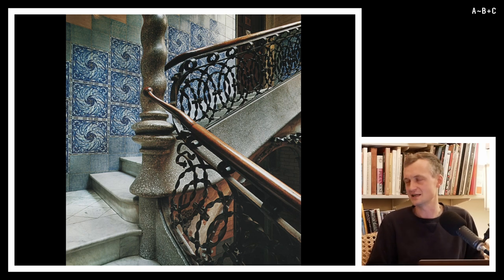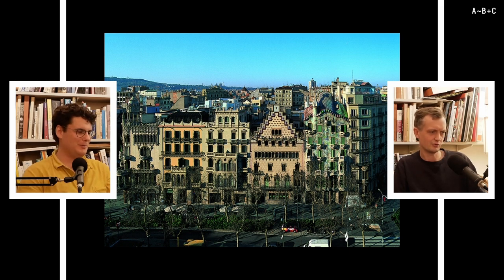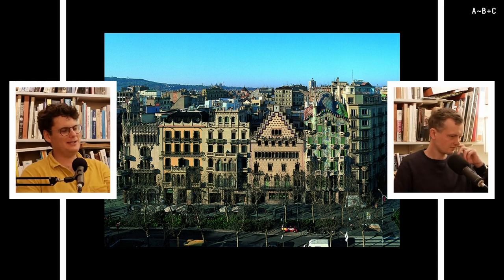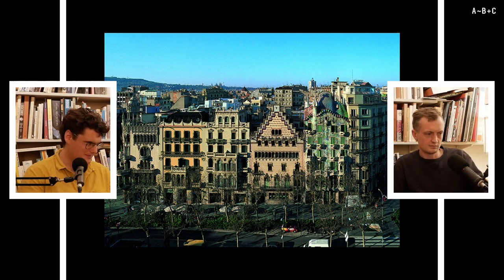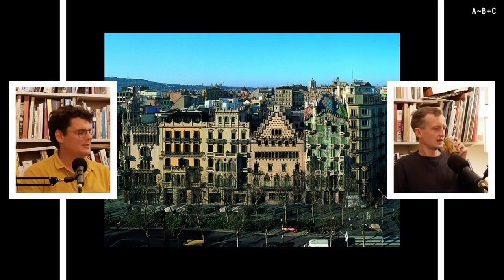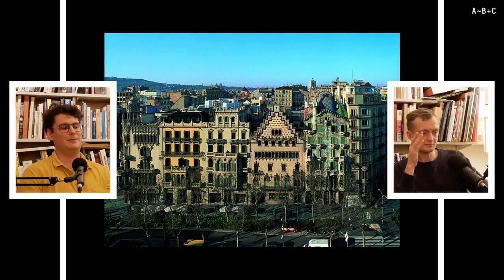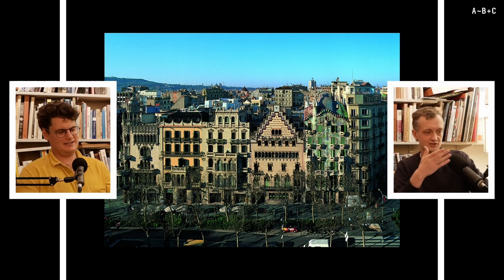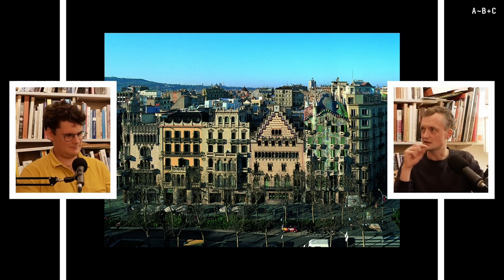Antoni Gaudí 4 — Casas Calvet, Batlló & Milà — AB+C 103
In the fourth episode of our series on Antoni Gaudí, we discussed two of his large projects in Barcelona. Casa Calvet was built 1898–1900, in many ways a conventional Spanish townhouse with references to the family's textile business into the scheme, and the rear facade with its bay windows and balconies has much of the horizontal boldness of early 20th-century proto-modernism. Casa Batlló was built in 1904 on one of Barcelona's most iconic thoroughfares, with some of Gaudí's most radical use of biomorphic stone forms and a fantastical roofscape. Lastly, Casa Milà was built 1906–1912, an iconic apartment building on one of Barcelona's busiest thoroughfares. Its undulating stone facade, billowing wrought iron balconies and unconventional, organic plan made it a cause célèbre; we discussed some of the caricatures it inspired in the contemporary press at the end of this episode.